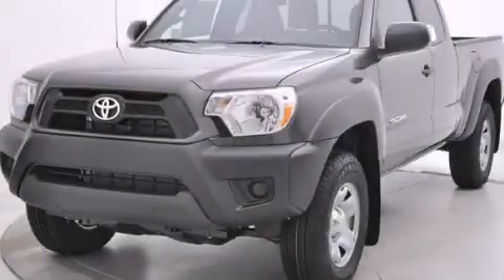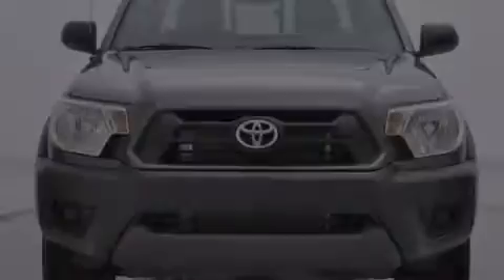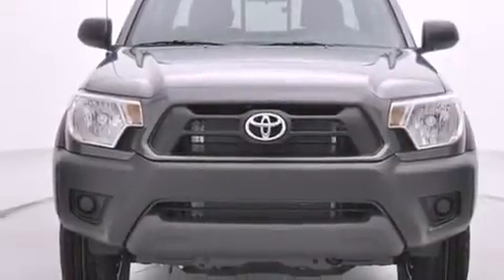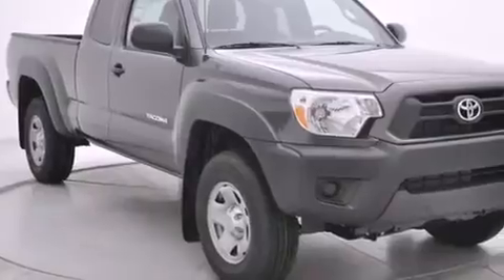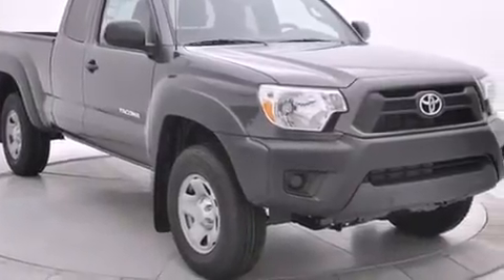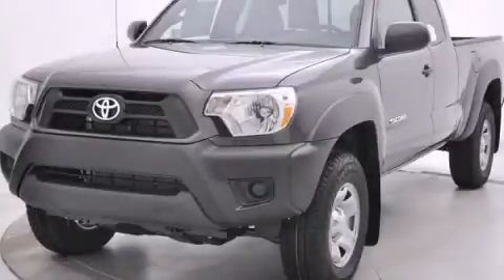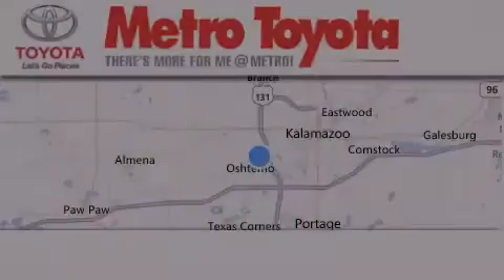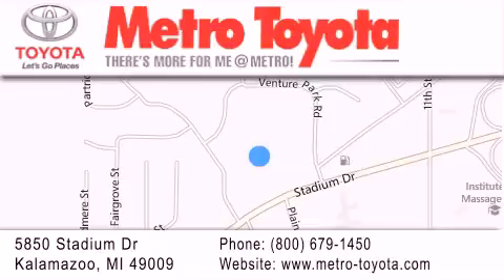2015 Toyota Tacoma Elkhart MI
We have been honored to serve the Kalamazoo MI area , we promise that your experience at our dealership will exceed your expectations ! Year : 2015 Make : Toyota Model : Tacoma Engine : 2.7L 4 cyls Trans . : Manual 5-Speed Exterior : Magnetic Gray Metallic Interior : Graphite Stock : A6480 Metro Toyota 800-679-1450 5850 Stadium Drive Kalamazoo , MI 49009